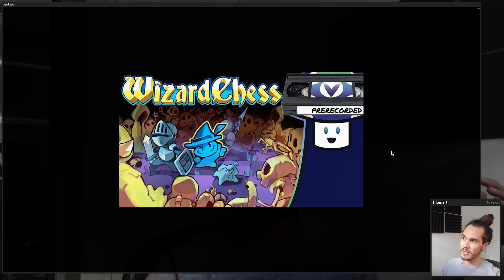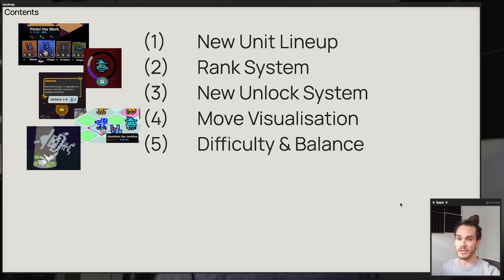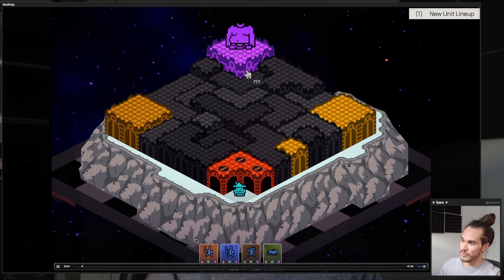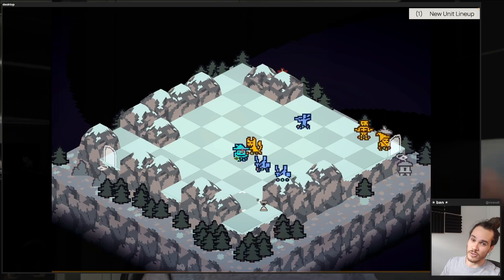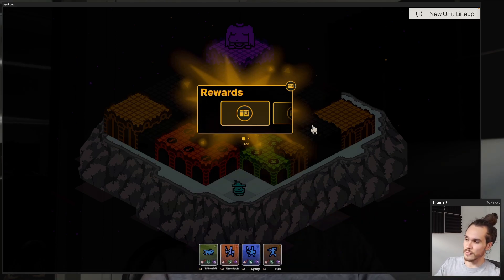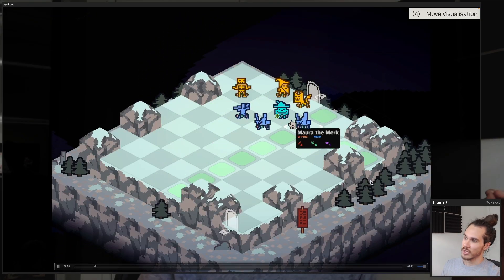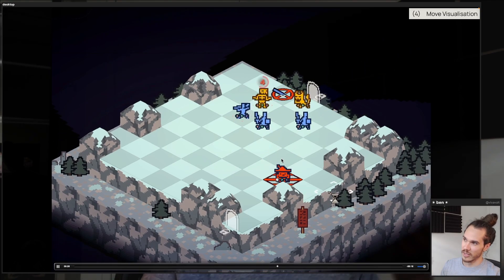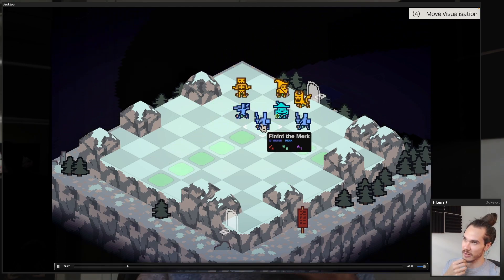Redesigning Unit Unlocks (Devlog #16, WizardChess v0.5.7)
January 2023 devlog update for WizardChess, our roguelike / deckbuilder currently in Early Access. This is our v0.5.7 release where we redesign difficulty, unlock progression and add contestant ranks.

0:00 - Intro
1:20 - Overview
2:04 - New Unit Lineup
4:42 - Rank System
7:50 - New Unlock System
10:29 - Move Visualisation
11:24 - Difficulty & Balance
15:55 - Changelog
17:42 - Outro